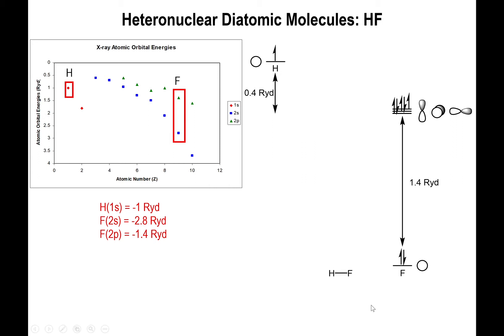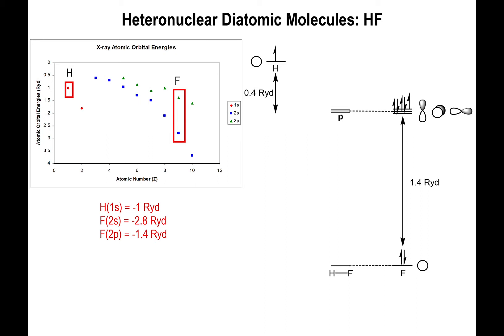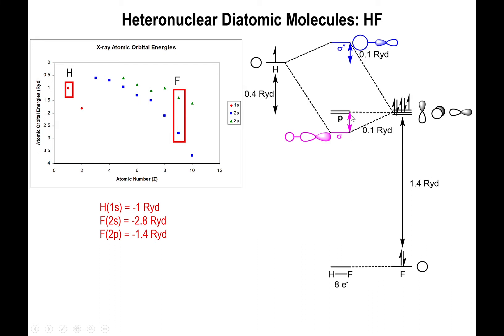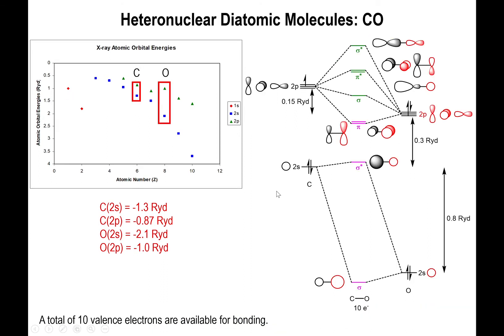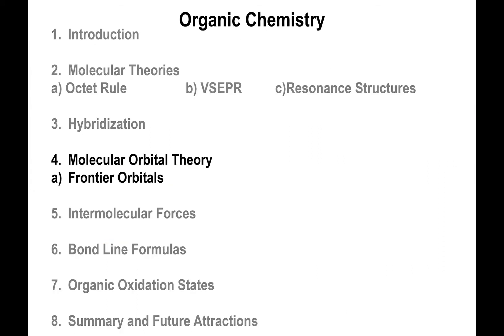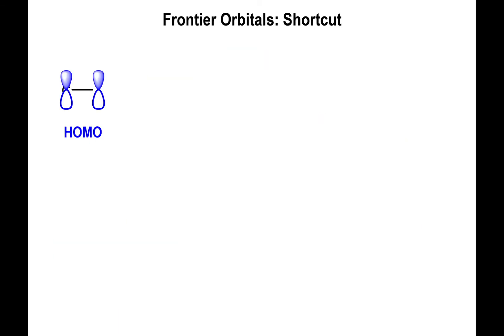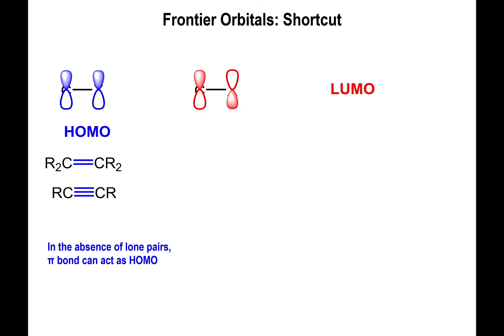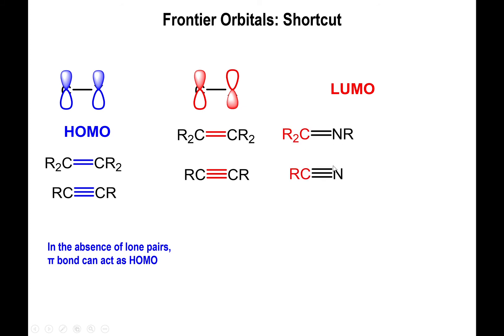Lec1 - Molecular Orbital Theory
In this video we go over how to construct molecular orbitals for HF and CO molecules. We also introduce the idea of Frontier Orbitals, which represent the Highest Occupied and the Lowest Unoccupied Molecular Orbitals.